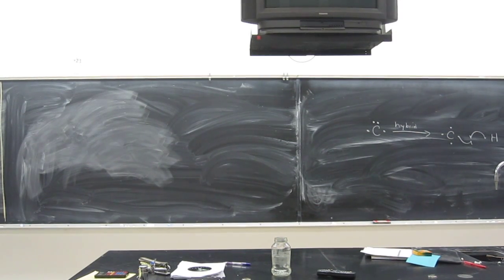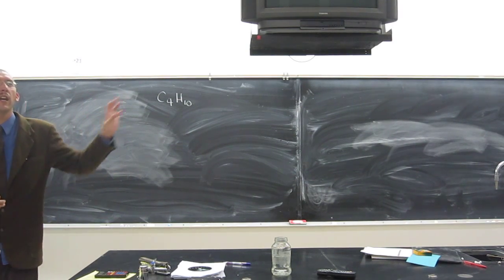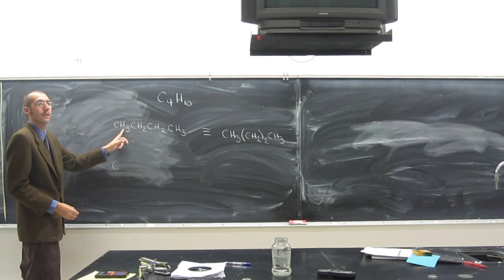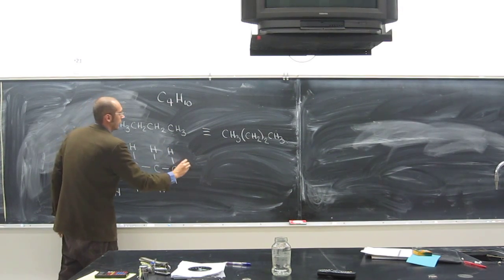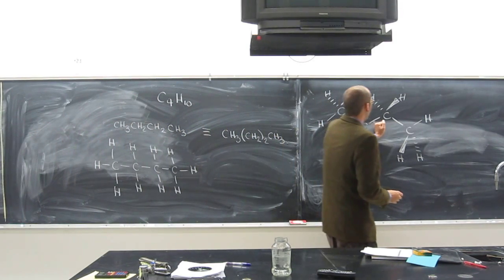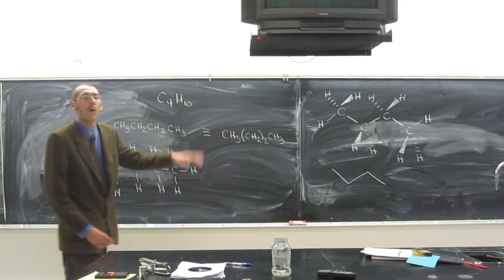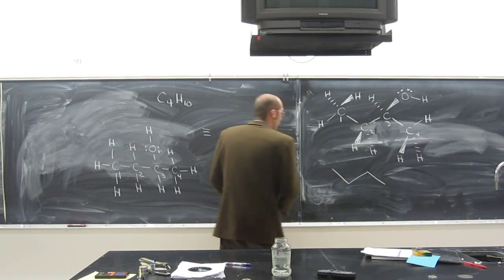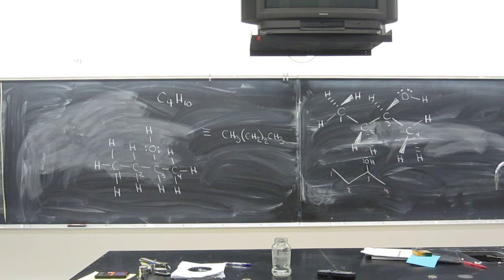Converting Between Structural Formulas 001 - butane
Draw the molecular formula, condensed structural formula, expanded structural formula (Lewis structure), wedge and dash structural formula, and skeletal formula (bond-line formula) of butane and 2-butanol.